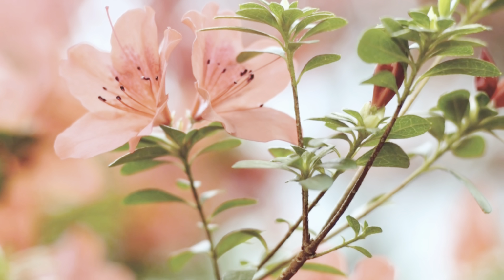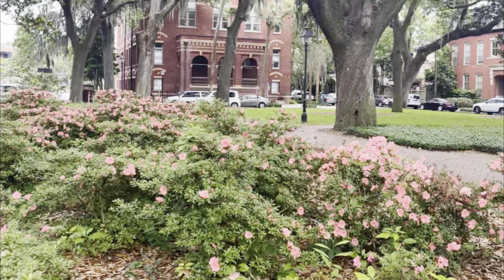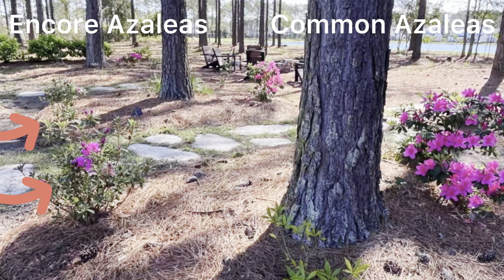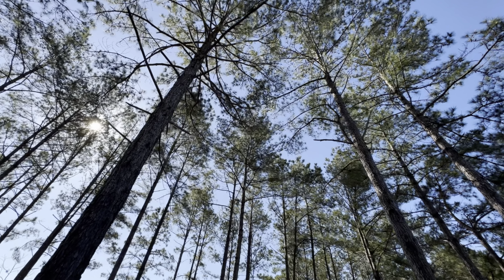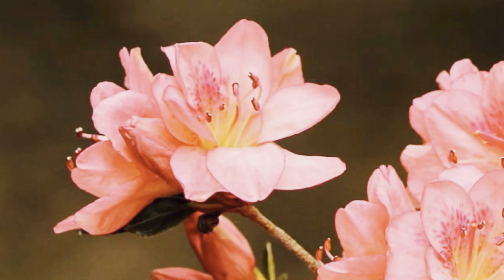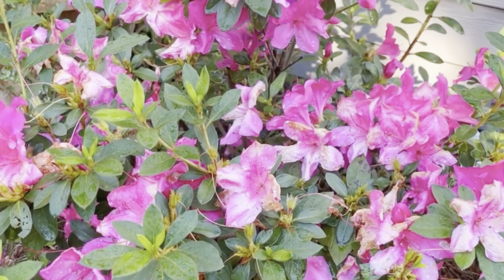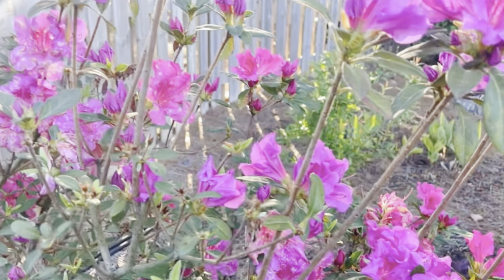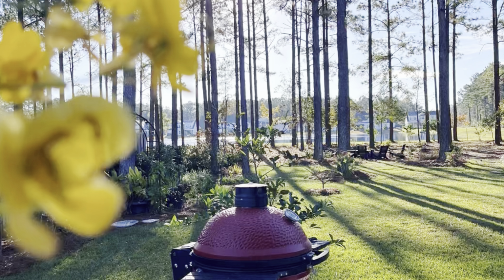why do we take azaleas for granted?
This azalea flower blooms 3x per year and yet, it is still underrated. Encore Azaleas are one of the easiest ways to add color and beauty to your garden, but did you know there’s a variety that blooms THREE times a year? 🌿 Meet Encore Azaleas, the game-changing, low-maintenance shrubs that keep your yard vibrant through spring, summer, and fall!

In this video, I’ll share:
✅ Why Encore Azaleas are a must-have for effortless beauty 🌸
✅ How to choose the right variety for sun, shade, or small spaces 🌞🌳
✅ The 31 Encore Azalea cultivars and how they fit into different garden styles ✨
✅ A simple trick to propagate azaleas for FREE! 💰🌱
✅ What to grow if you can’t plant azaleas in your climate ❄️🔥

If you love low-maintenance gardening and want a gorgeous yard without constant upkeep, this is the perfect plant for you!

Get exclusive tips, seasonal refresh ideas, and easy DIY projects straight to your inbox!

00:00 Introduction
01:03 Underplanting
02:33 Azaleas that bloom 3x per year
04:14 Native Azaleas
05:11 Cold Hardy Azaleas
06:33 Autumn Royalty Encore Azalea
07:18 Autumn Chiffon Encore Azaleas
07:31 Fertilizing is easy
09:00 Free Home Planner

This Channel:  @blisshomeandlife

My suggestions are intended to help you.  If you chose to buy any item using my links, you are supporting my channel at no additional cost to you.  I appreciate your support and will only recommend things that I believe will help you in creating bliss at home and in your garden!